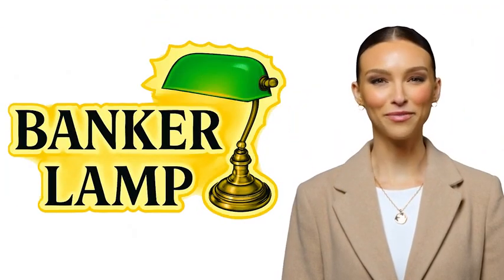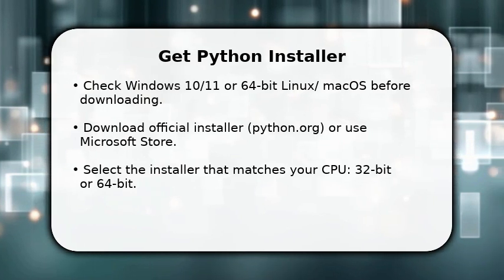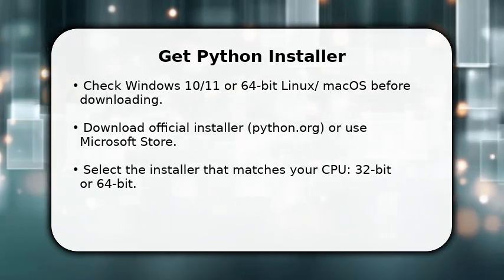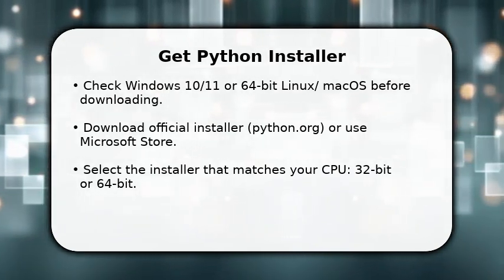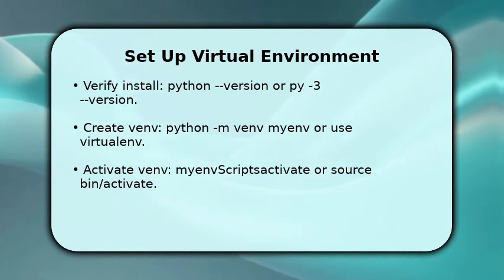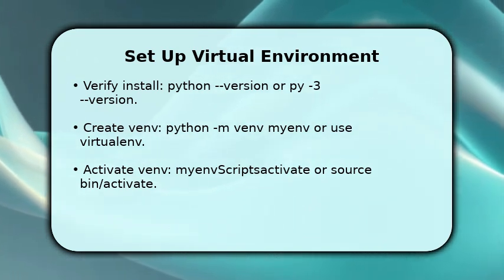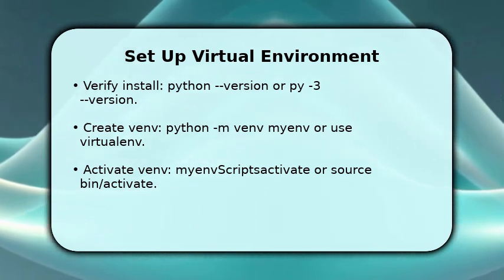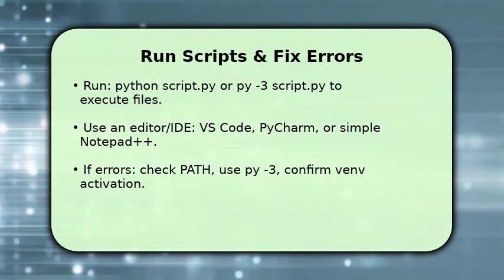How to Run Python on Pc - Step by Step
Learn the essential steps to run Python on your PC, from installation and setup through troubleshooting common issues. This guide is perfect for both beginners getting started with coding in Python and experienced programmers looking to refresh their knowledge.